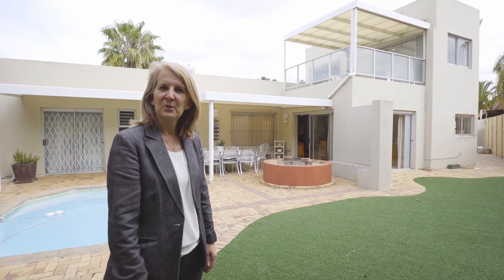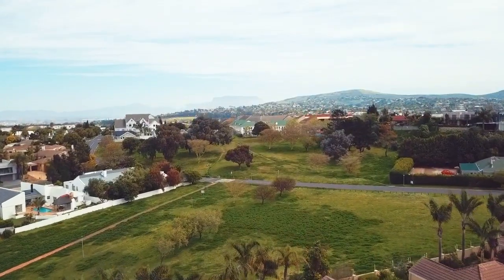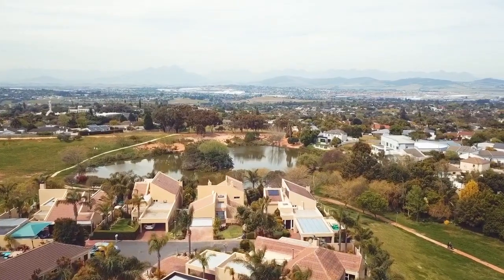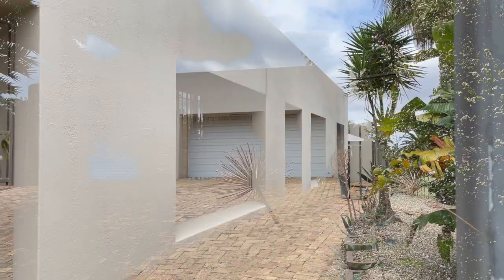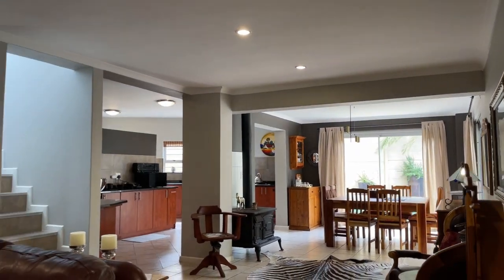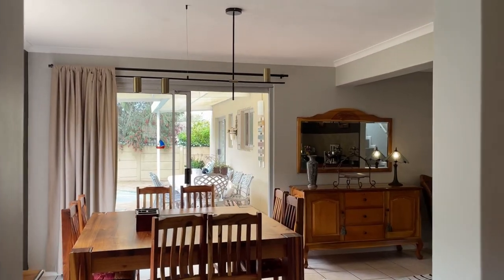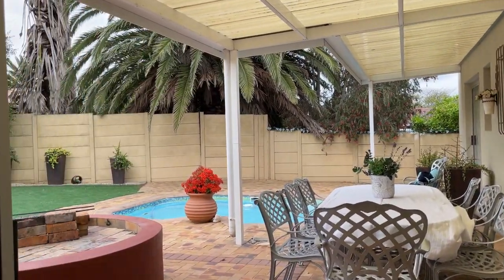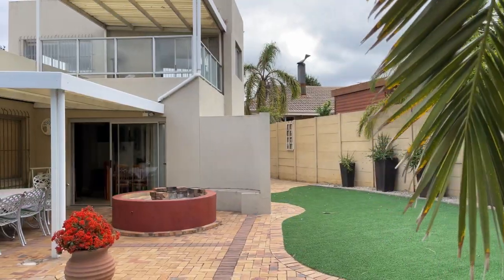Living with a fabulous feel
This is the well-established, dream home in a quiet street, you have been waiting for. The open-plan living/dining area welcomes you upon entering and flows to the patio, splash pool and landscaped garden with artificial lawn. The separate indoor braai area is on the first floor. The house offers a study, three bedrooms and two bathrooms of which one is en-suite. There is staff accommodation with an en suite bathroom. The study has a separate entrance and is ideal for working or consulting from home. The double automated garage has direct access to the home. The enclosed carport offers more secure parking and storage space.
Other extras include alarm, burglar bars and security gates.

Rosendal is a neighbourhood hidden between Eversdal and Ridgeworth. This neighbourhood is popular for its central location, access to good public schools, green belts, and dams for recreation, nature, and bird lovers. There are no busy roads or main routes in this neighbourhood.